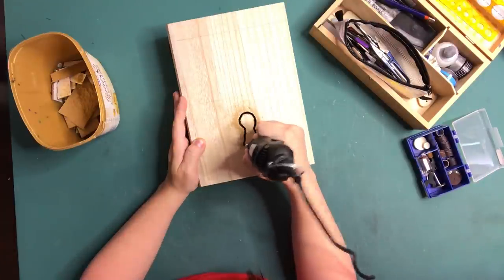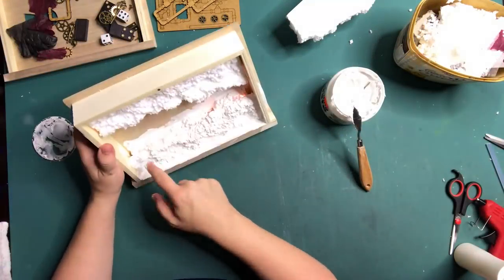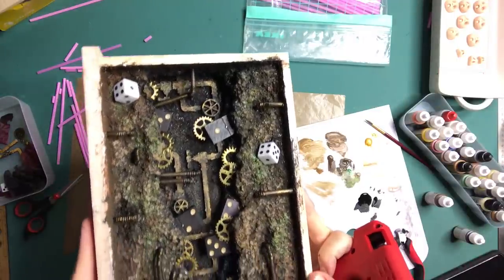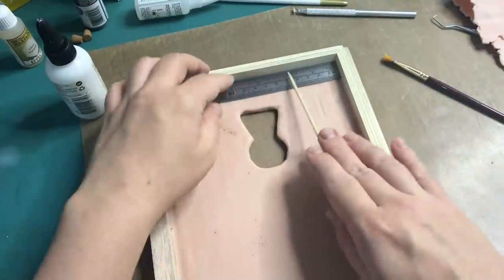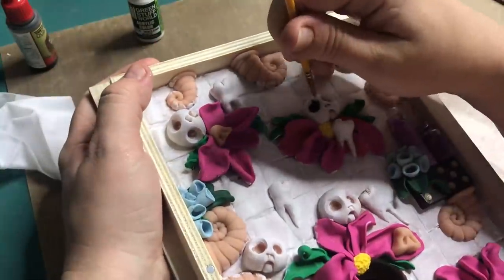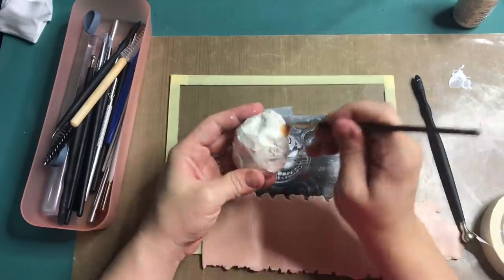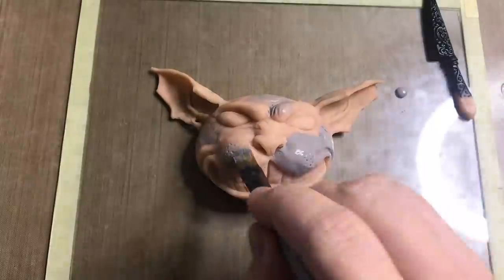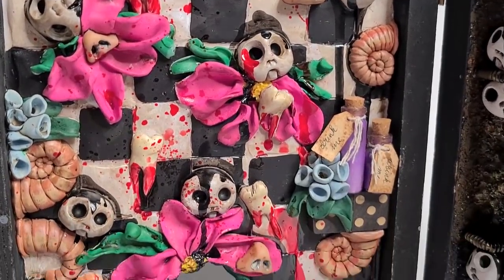ALICE MADNESS RETURNS BOOK BOX DIORAMA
I hope you enjoyed this Alice Madness Returns book box diorama/book nook!

Please check out her video and find out what she created inside the book box!

Intro/outro by Idyllic Raven